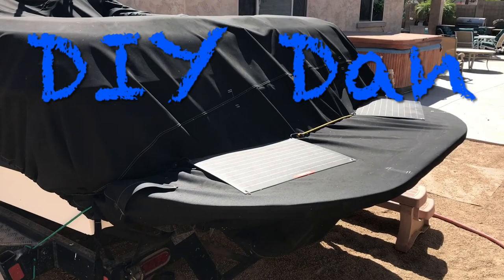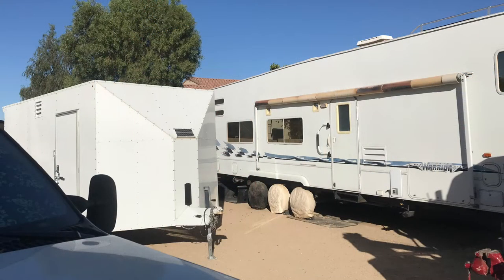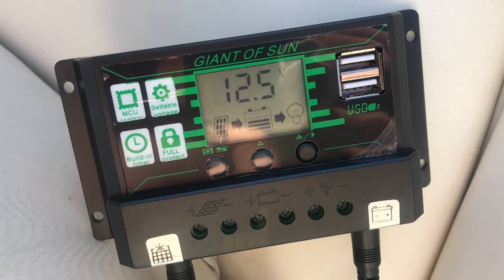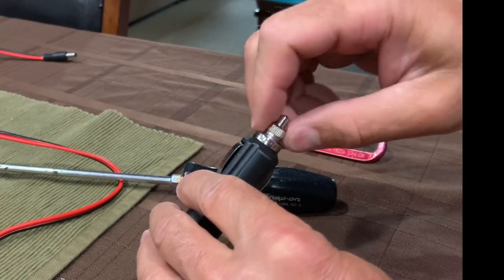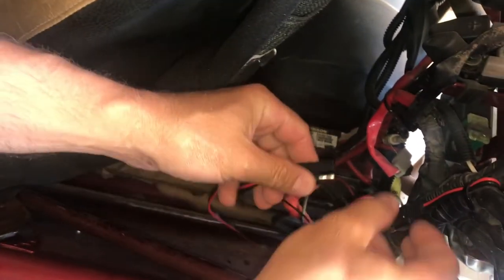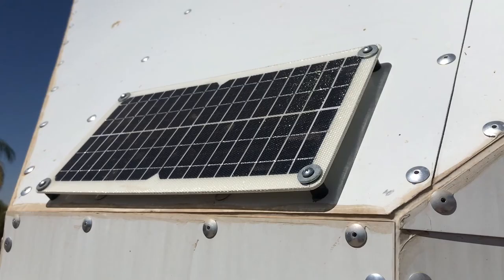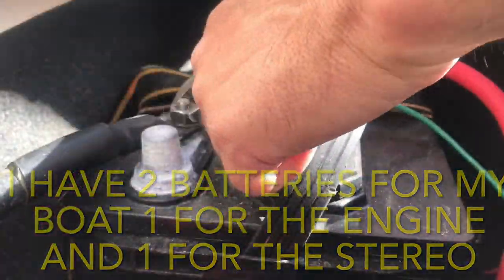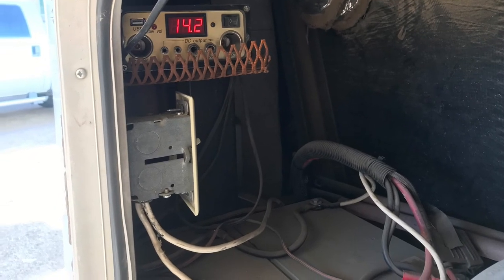DEAD BATTERIES ON YOUR TOYS HOW TO INSTALL SOLAR PANELS TO PREVENT IT & EXTEND BATTERY LIFE TO SAVE$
AS WITH ALL MY VIDEOS I TRY TO GIVE THE MOST INFORMATION IN THE LEAST AMOUNT OF TIME AS POSSIBLE SO I DON'T WASTE YOUR TIME. IN THIS VIDEO I GO OVER HOW I MAINTAIN AND EXTEND THE LIFE OF ALL THE BATTERIES ON MY RECREATIONAL VEHICLES INCLUDING A BOAT, UTV, SANDRAIL, TOY HAULER, AND A 3RD VEHICLE WITH SOLAR PANELS. I EXPLAIN HOW THE SOLAR PANELS WORK AND SHOW 3 DIFFERENT WAYS TO INSTALL THEM. FOR EXAMPLE I MOUNTED ONE TO THE TOP OF A SHED THAT I USE AS A GARAGE FOR A SMALL SAND RAIL.